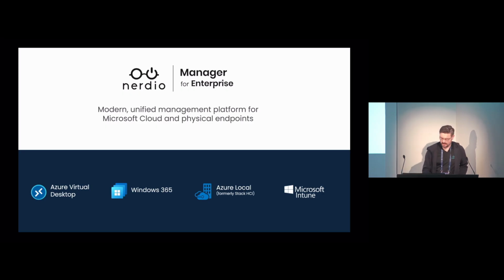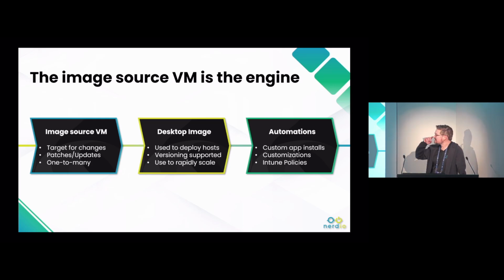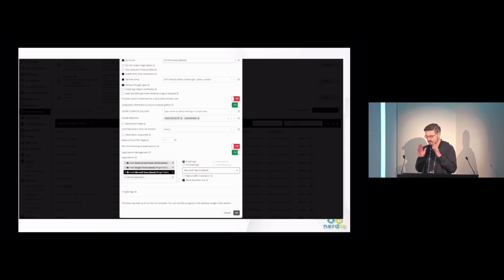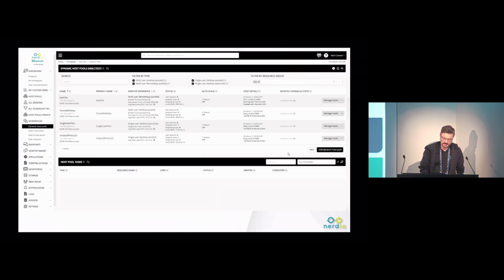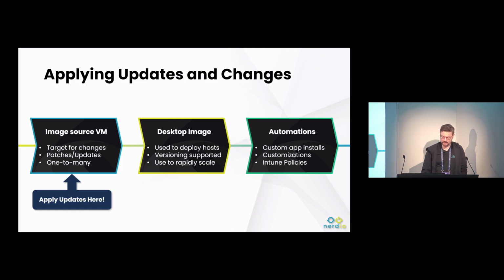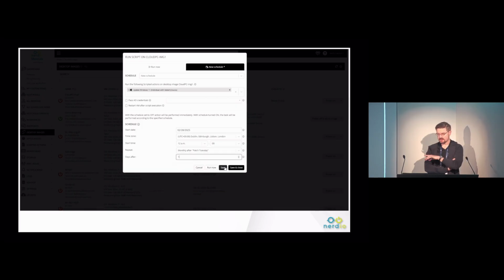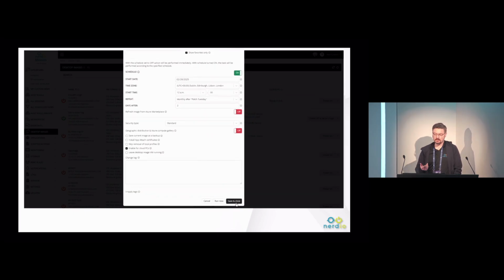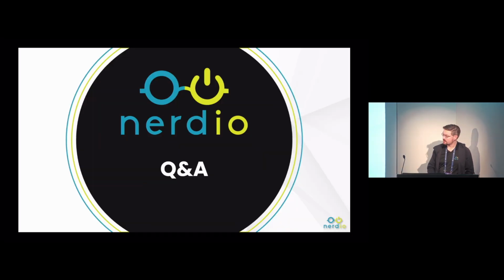EUC Forum Winter Meeting 2025 - Automating AVD Image Management with Nerdio - Neil Cremin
This session will show how Nerdio can keep your AVD images up to date, installing Windows patches and application updates automatically.